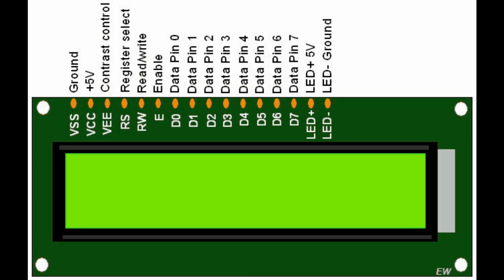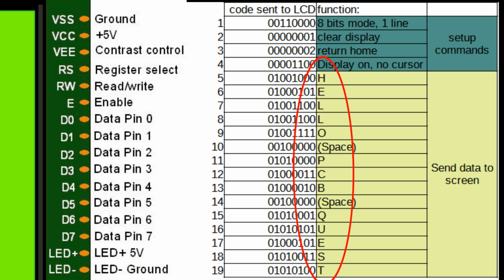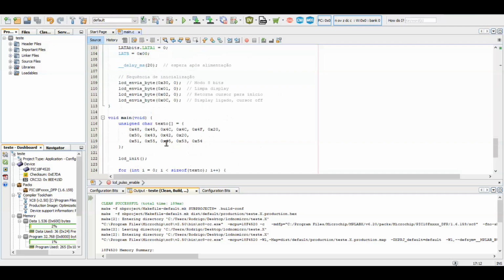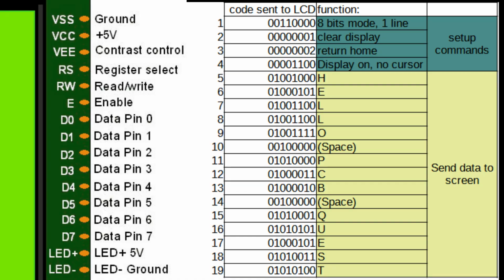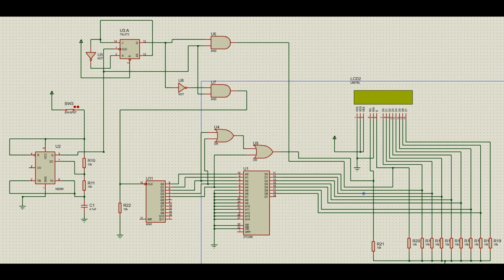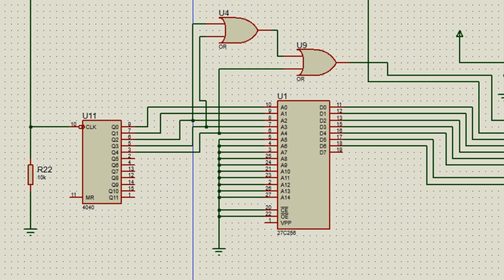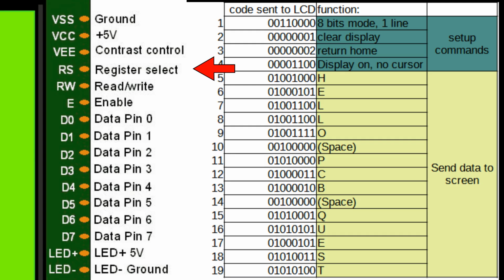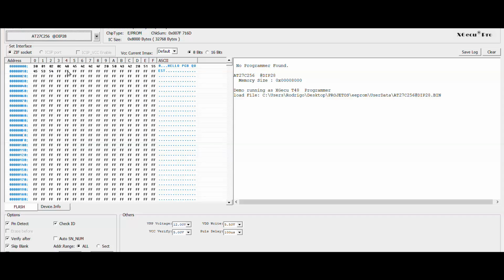This Display LCD 16x2 Works With NO Microcontroller, Here's How!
What if microcontrollers didn’t exist?

In this video, I build a working circuit that drives an LCD with no microcontroller — just to show how much more complex things get without one.

This isn’t just a challenge… it’s a reminder of how powerful and convenient microcontrollers are in modern electronics.

By recreating a simple task the hard way, we can appreciate just how much work microcontrollers save us in our daily projects.

 great exercise in hardware fundamentals — and a bit of fun, too!